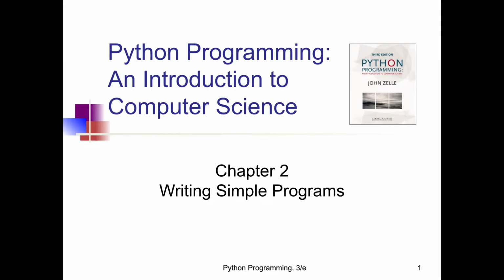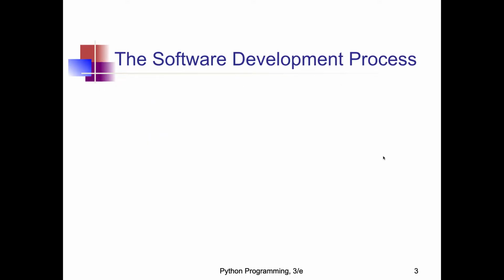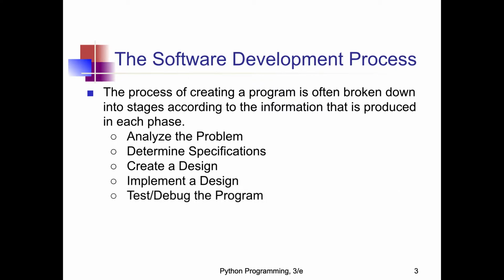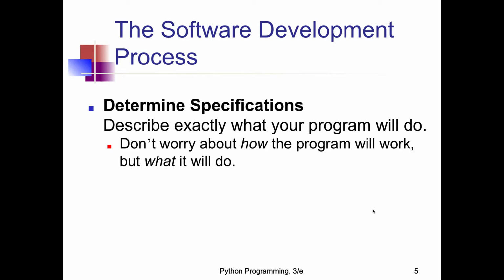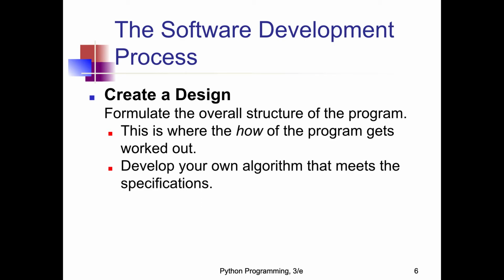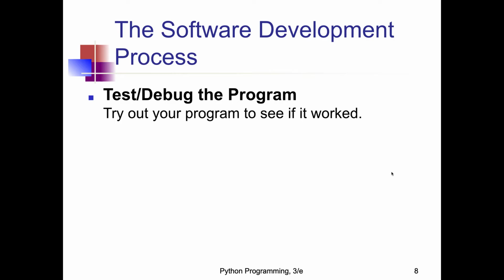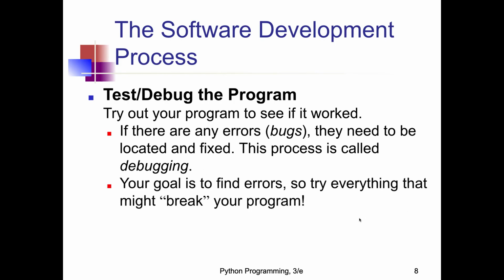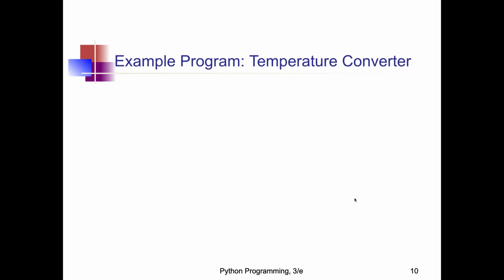Lec 2 2 Software Development Process